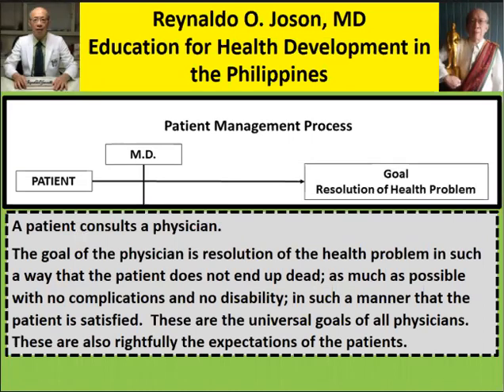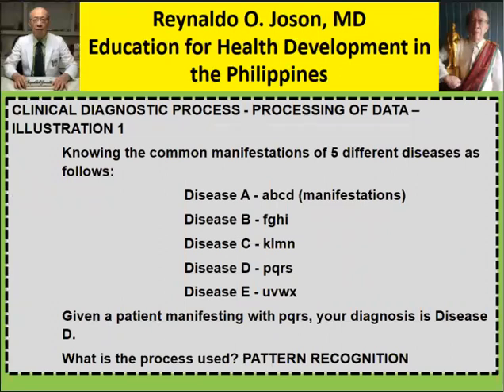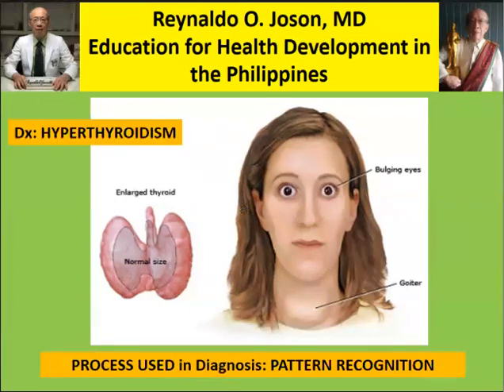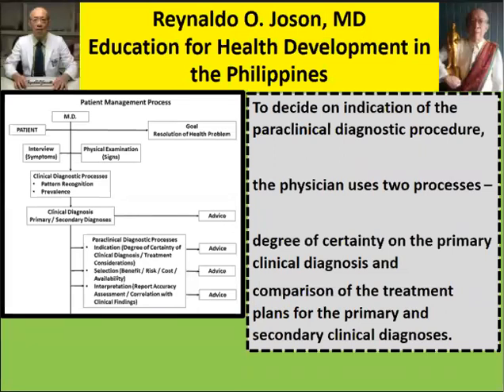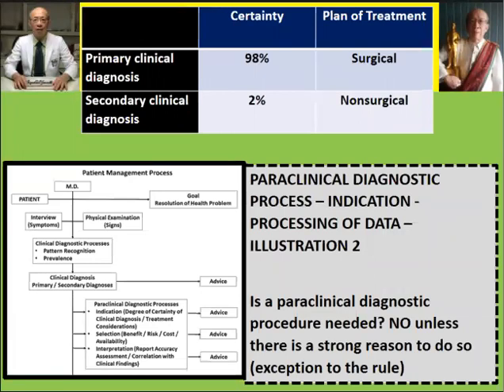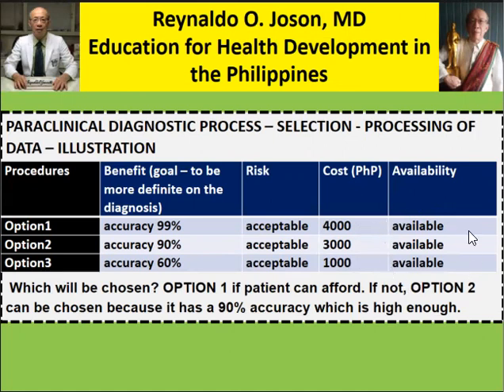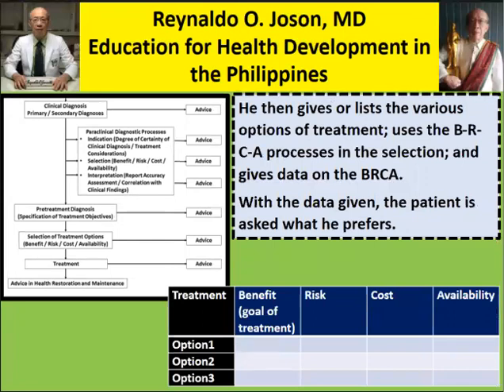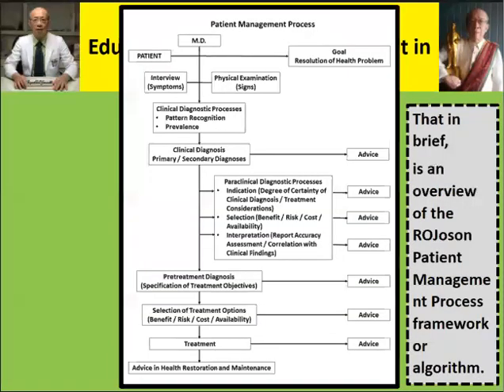[ROJoson Lecture] ROJoson Patient Management Process - An Overview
Education for Health Development in the Philippines Program